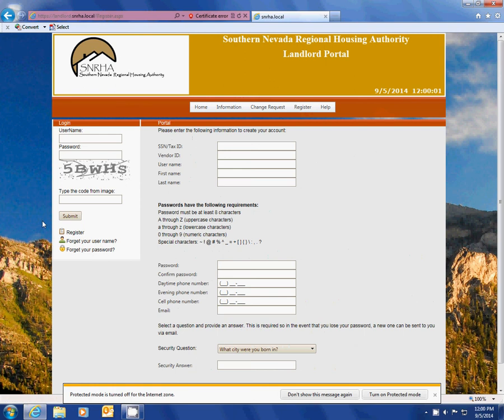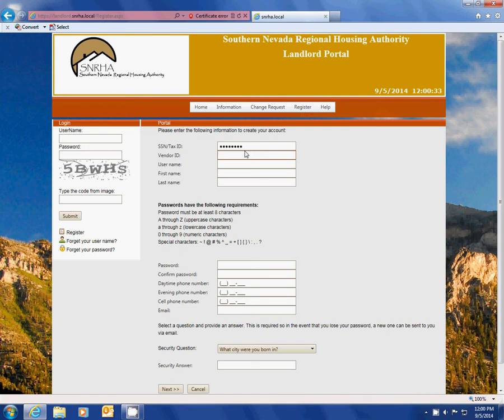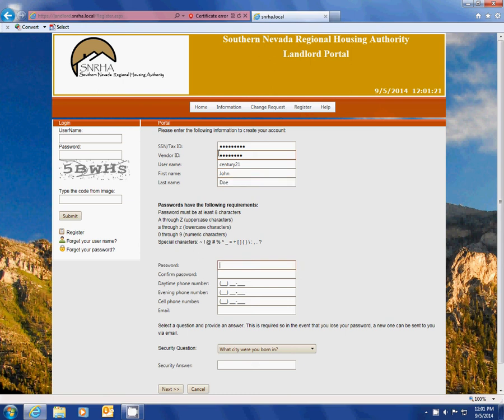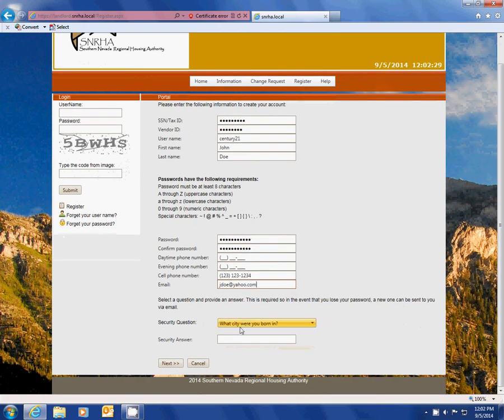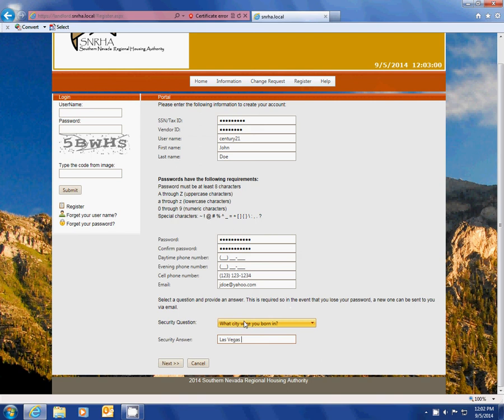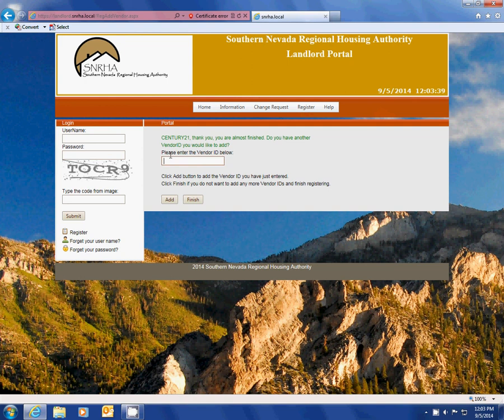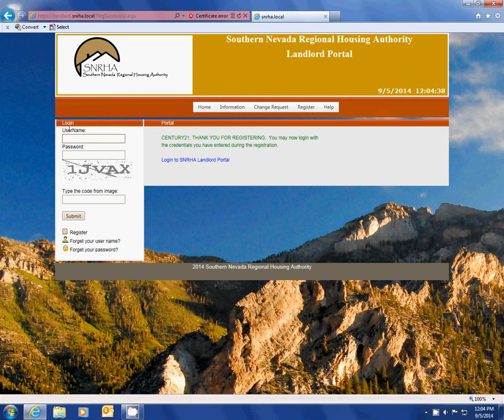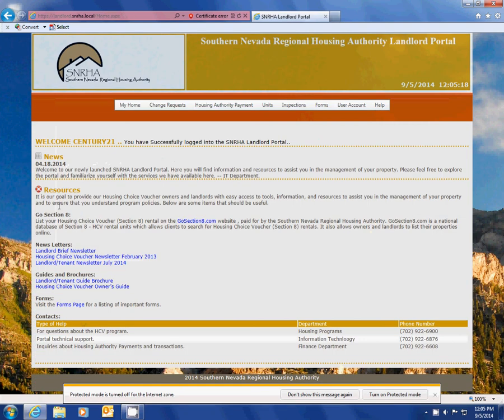Register for the SNRHA Landlord Portal.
This video explains how to Register for the SNRHA Landlord Portal.